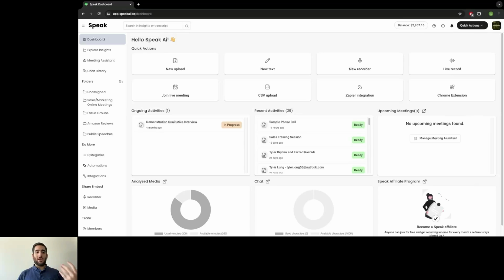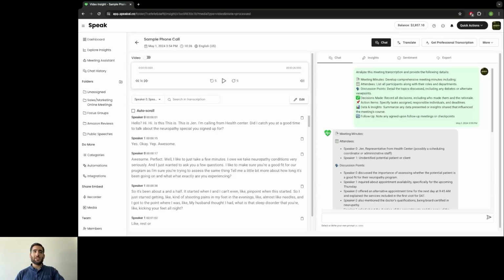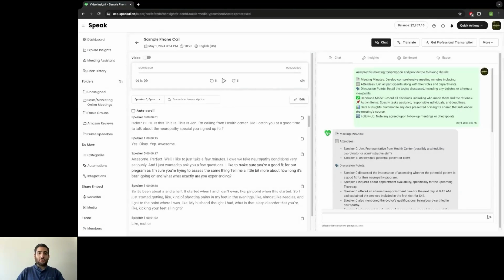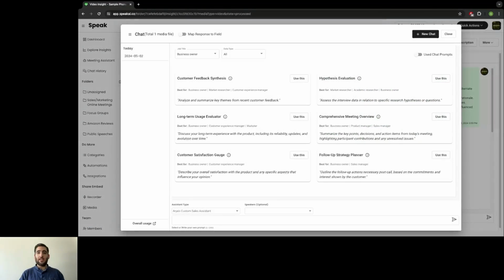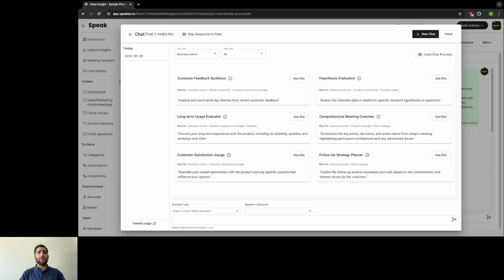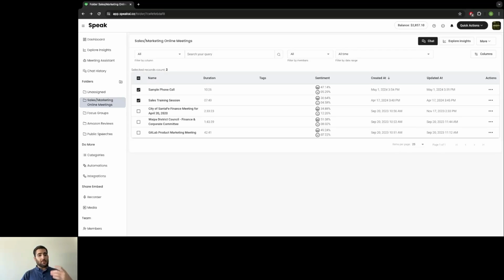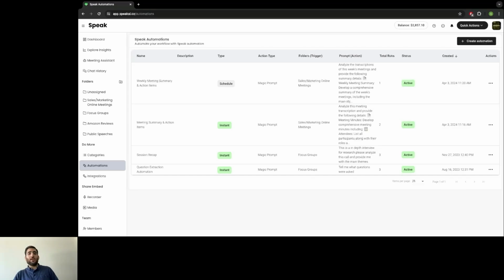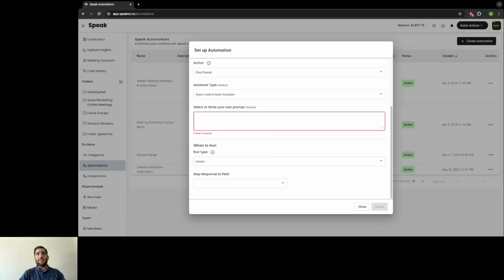Phone Call Transcription & AI-powered Analysis Walkthrough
How to Transcribe and Analyze Phone Calls with Speak!

Arya introduces how to use the Speak for transcribing and analyzing phone calls. It covers uploading audio files in various formats, integrating with phone and VoIP systems through Zapier, editing and exporting transcriptions, generating reports and action items using a chat interface similar to ChatGPT, and setting up automations for analysis.

The video demonstrates how to manually upload calls, edit speaker names and transcriptions, download transcripts in multiple formats, ask questions to analyze calls, create custom assistant types for more accurate responses, select specific speakers for analysis, analyze multiple calls simultaneously, and set up automations for ongoing call analysis.

00:00 Welcome to Speak: Your Guide to Transcribing Phone Calls
00:10 Navigating the Speak Dashboard
00:17 Uploading and Transcribing Audio Files
01:03 Exploring Transcription Features
01:56 Downloading Transcripts in Various Formats
02:26 Generating Reports and Insights from Transcripts
03:03 Customizing Chat Prompts for Detailed Analysis
03:48 Creating Custom Assistants for Advanced Analysis
05:05 Analyzing Multiple Phone Calls and Setting Up Automations
07:23 Conclusion and Support Information